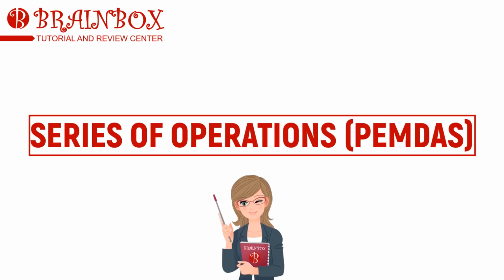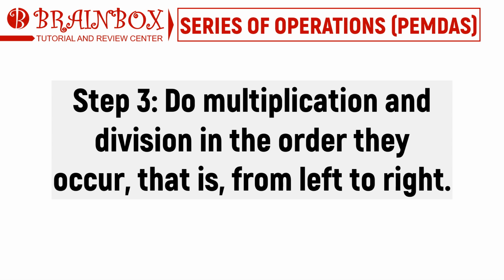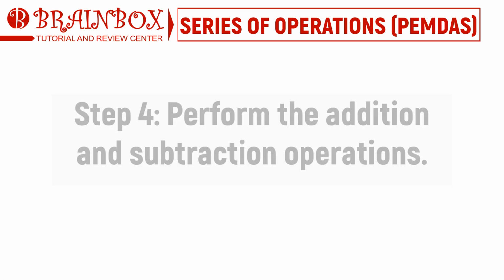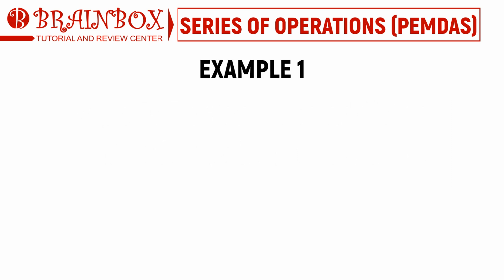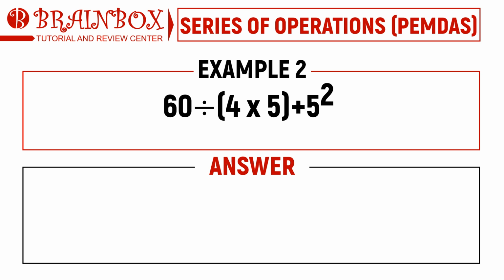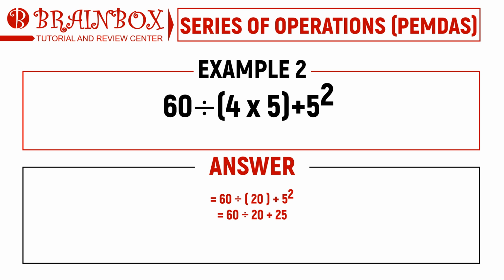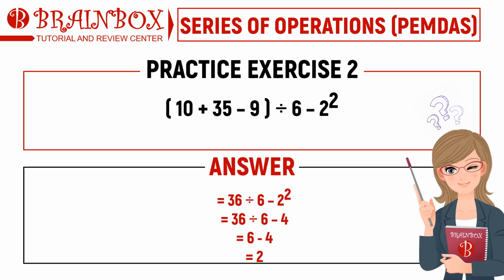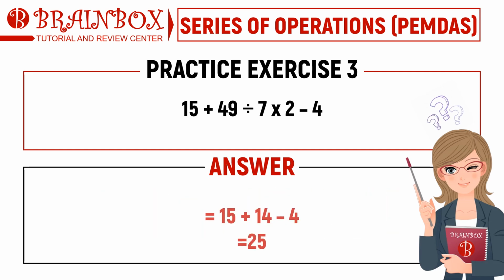Series of Operations (PEMDAS) - Math Module (Part 6) | Civil Service Exam, LET, and UPCAT Review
For our next Math video, learn about the series of operations or PEMDAS. Join us in this video and try answering our practice exercises to see what you've learned!